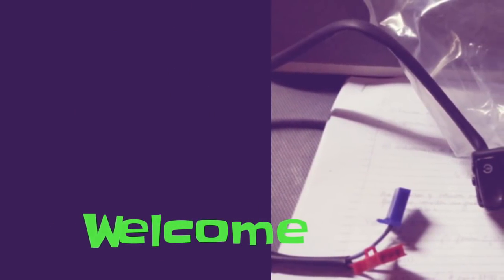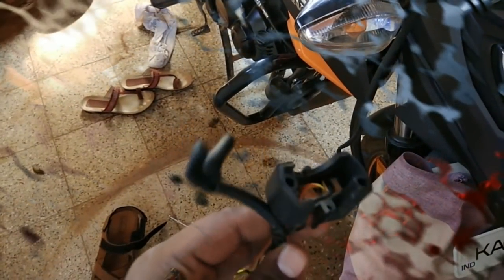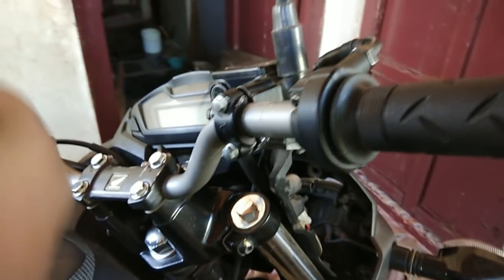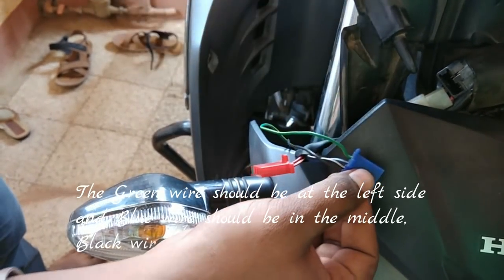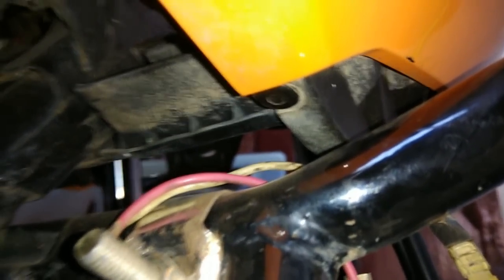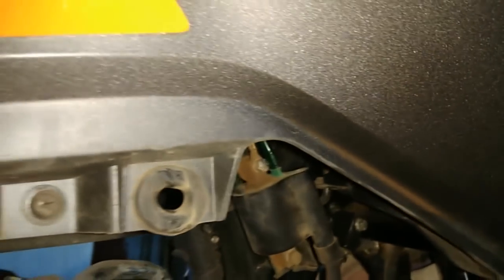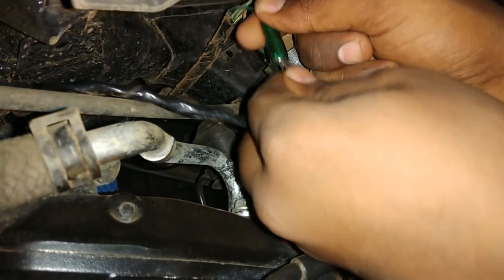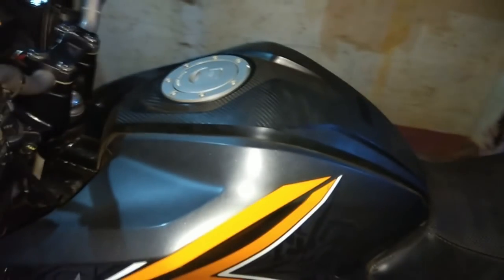Engine Kill switch for Honda Hornet 160r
Hi guys, in this video i have shown how to make engine kill switch for Honda hornet. The kill switch is of Yamaha fz25.  it costed me INR 203. It is available in Yamaha showrooms. Currently i am using this switch it has been very useful and din't find any problems with this product. If u want u can make DIY by watching the video or else u can go to mechanic to get it done.